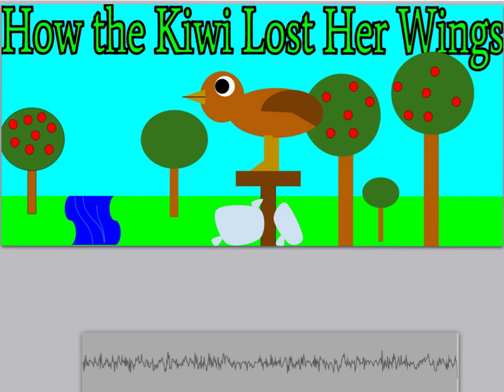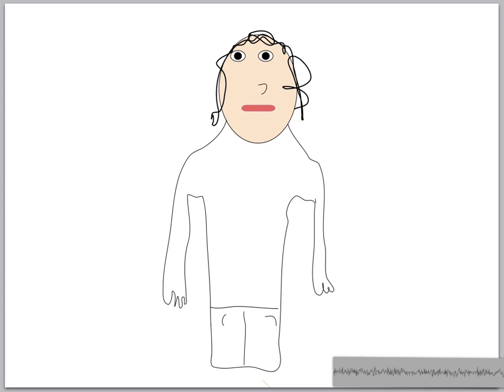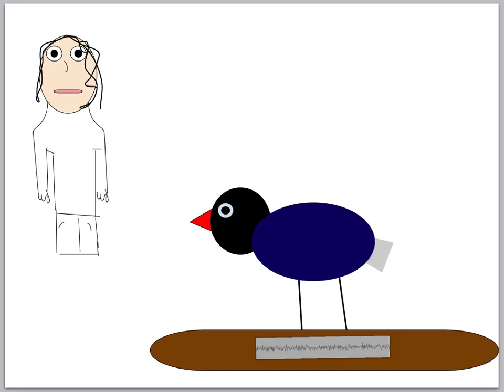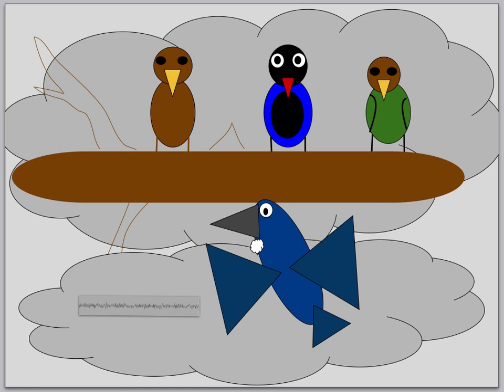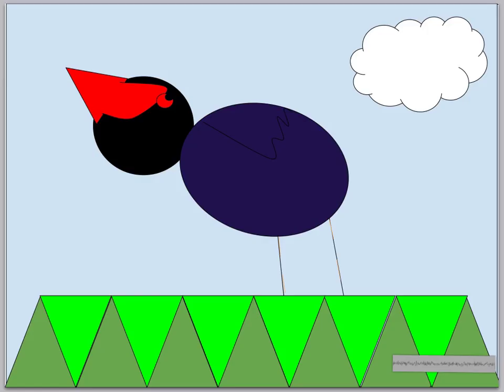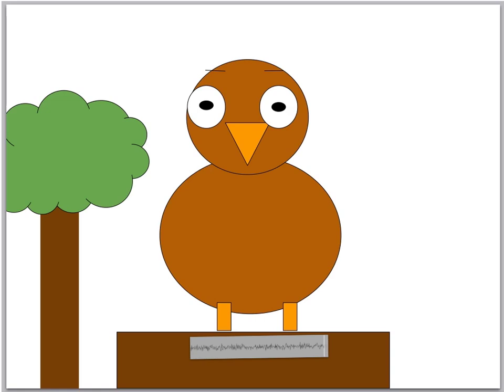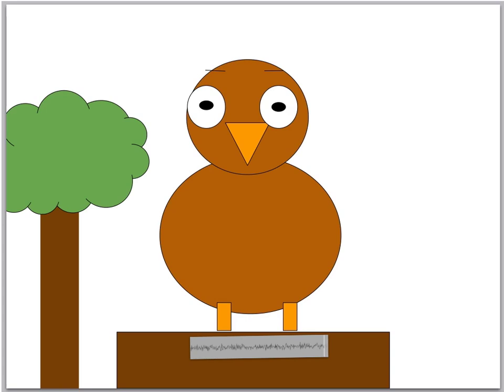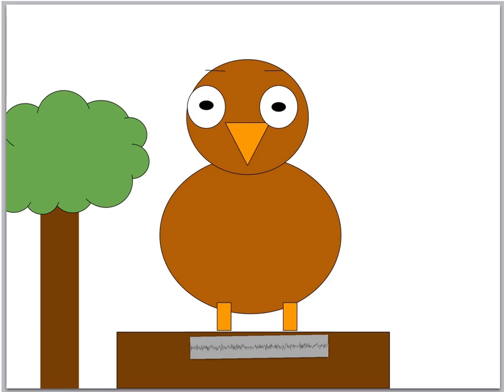How the Kiwi lost her Wings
A Reader's Theatre audio/visual made by Year 5 and 6 student (from Room 13 & 14 at Otonga School. Watch and listen to find out how the kiwi lost her wings.
From the Reader's Theatre reading sets by Rainbow Reading Ltd.